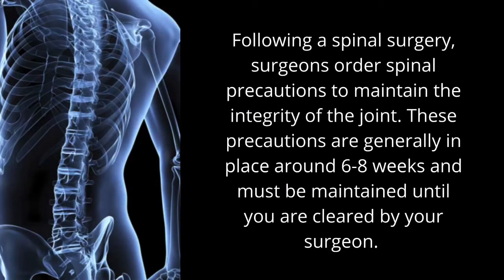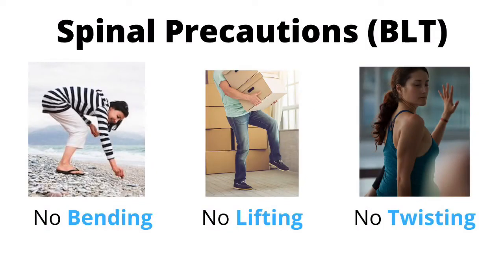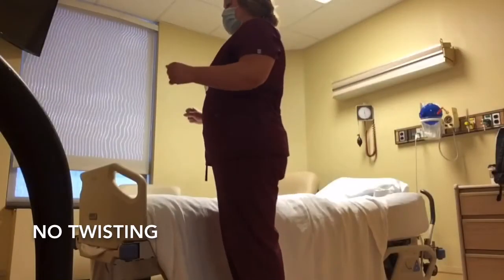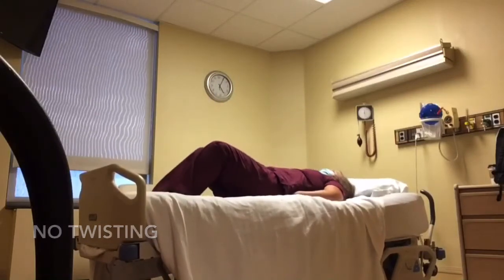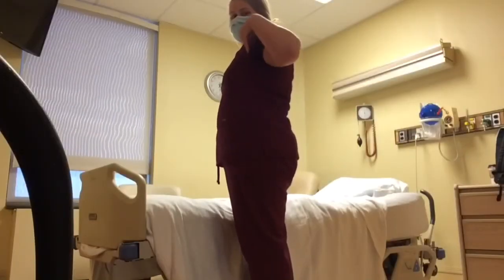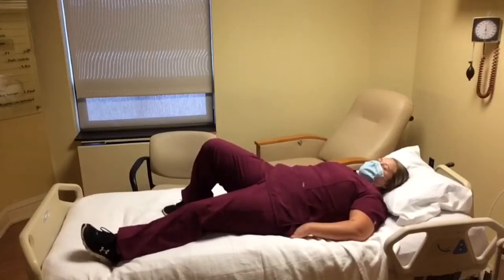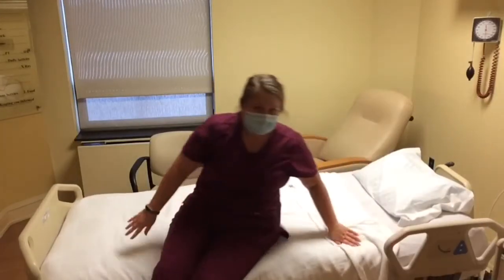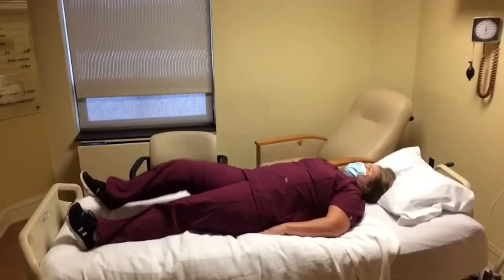Spinal Surgery: Bed Mobility/ Log Rolling Technique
This video demonstrates the logrolling technique that is recommended to use when getting in and out of bed after spinal surgery.

Created by Kaylin Edwards, OTS, and Ryan, OTS.